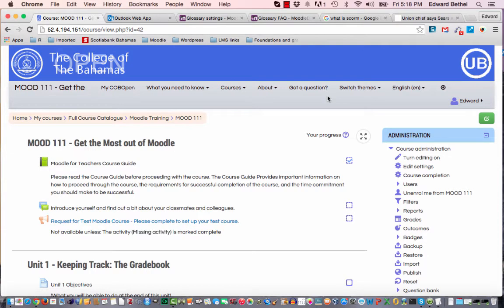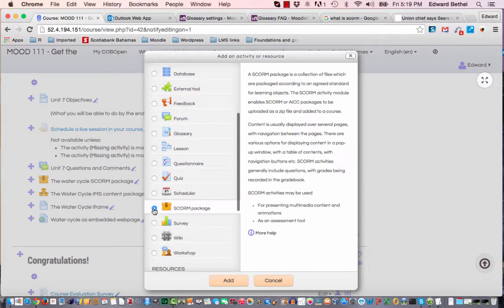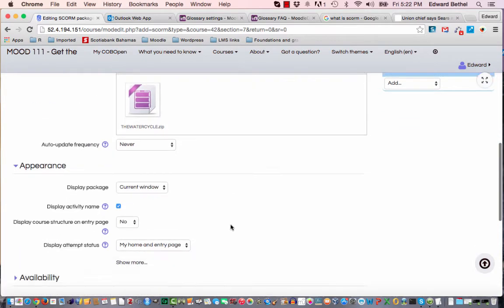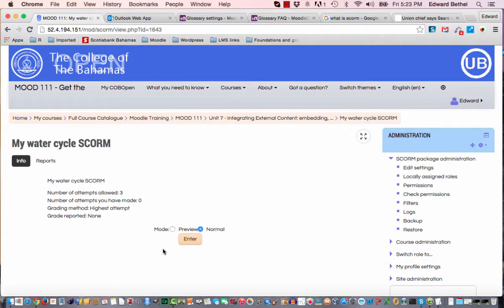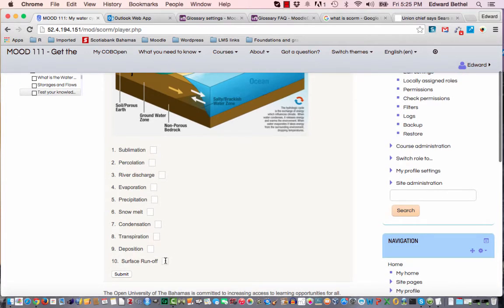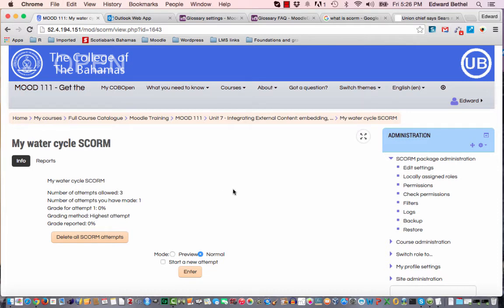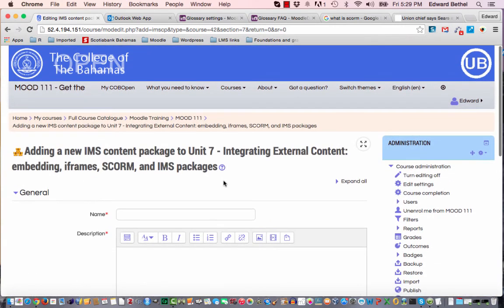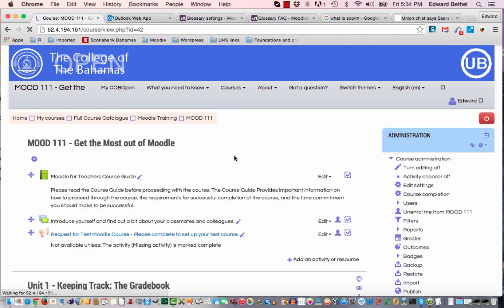Embedding SCORM and IMS packages in your Moodle course